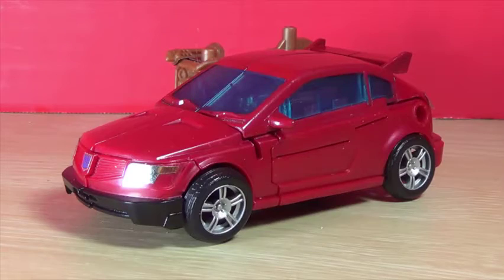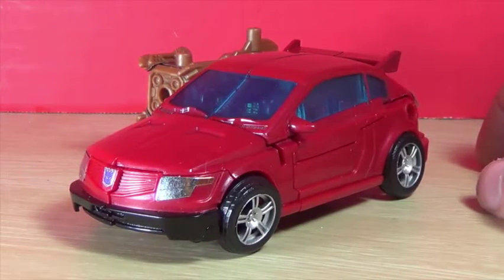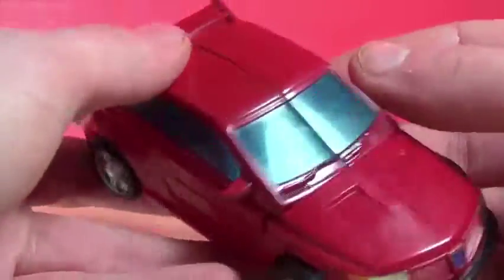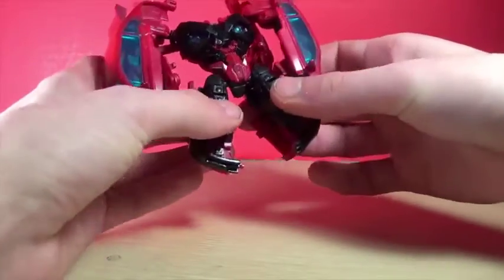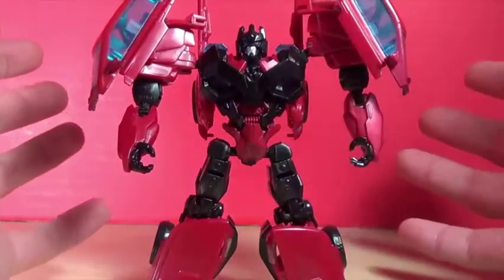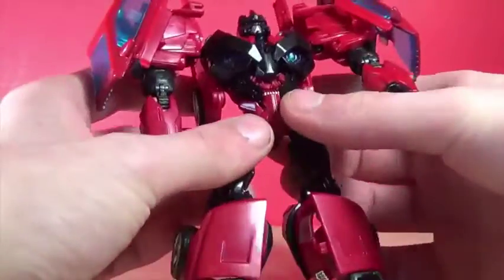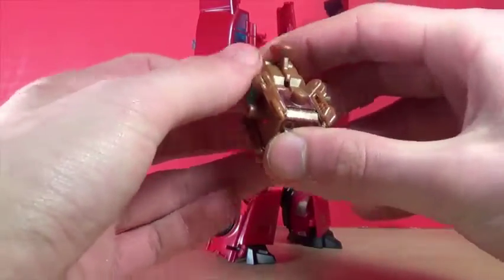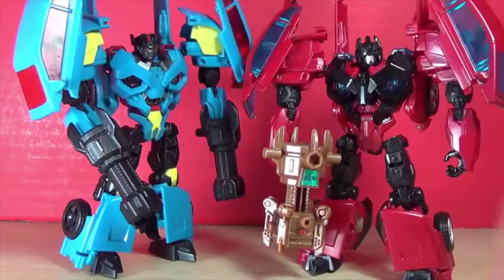REVIEW: Transformers Prime Arms Micron RUMBLE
In this basic review, I'm taking a look at the Transformers Prime Arms Micron AM-30 Deluxe Class Decepticon Rumble (Frenzy) and Dago R.